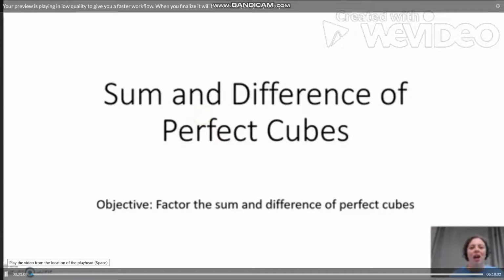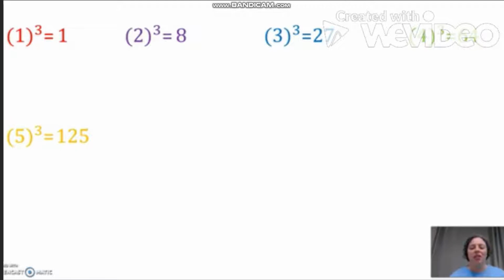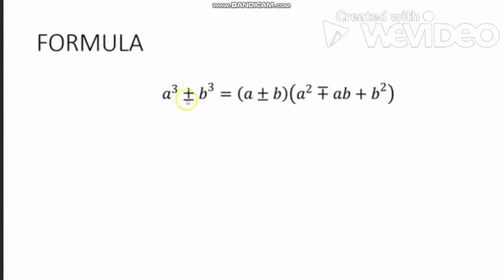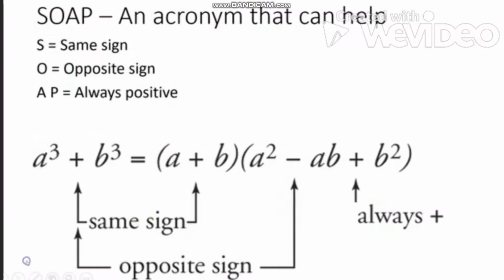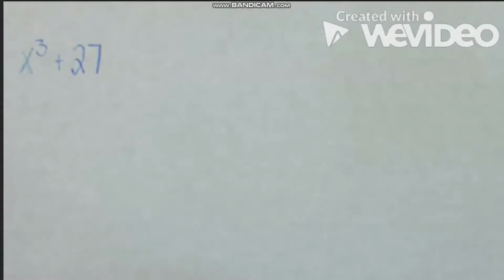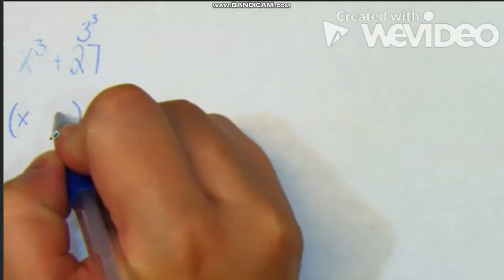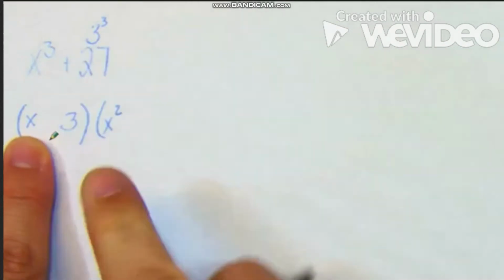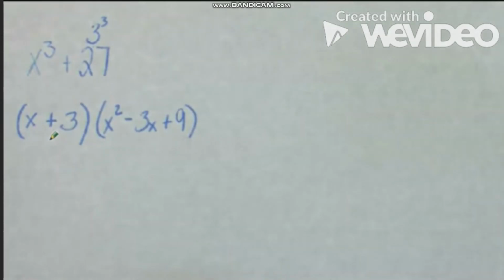Factoring Sum and Difference of Perfect Cubes